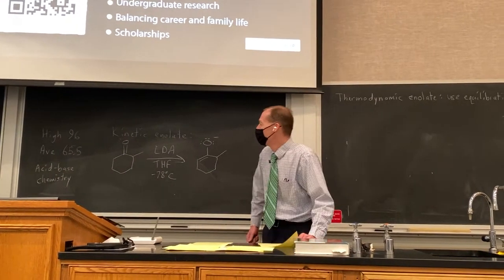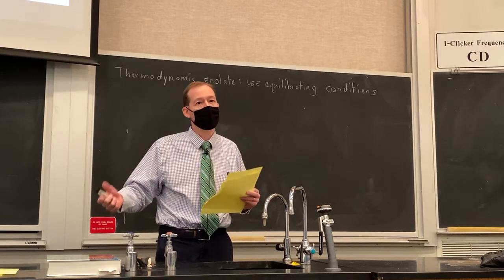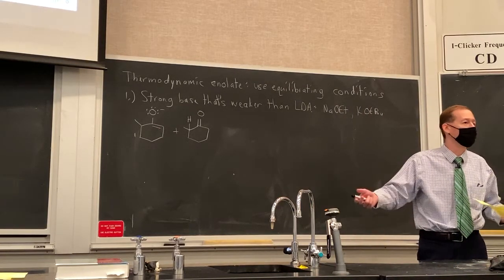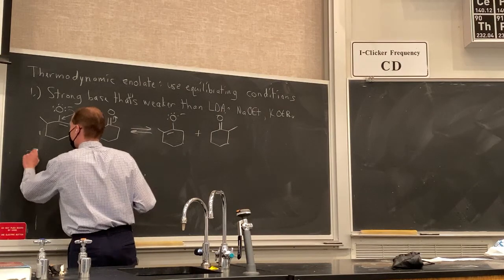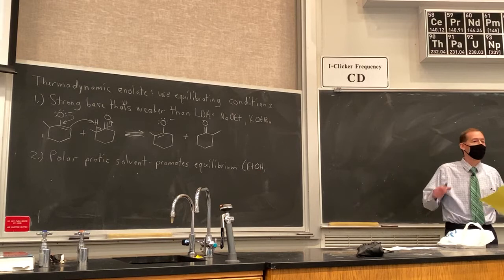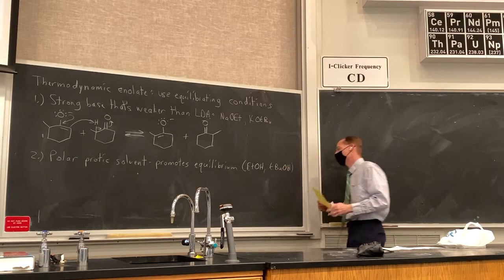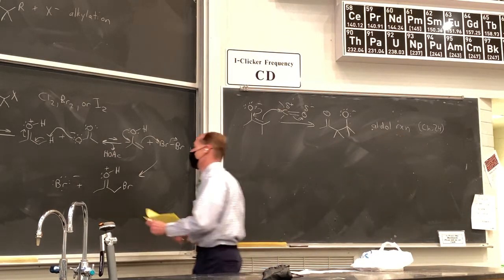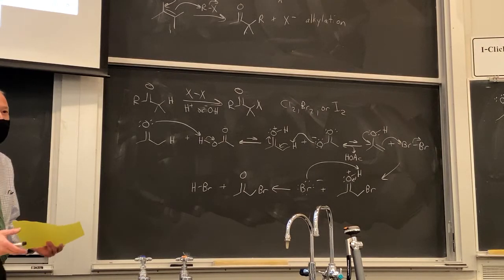Feb 24 (Ch 23-2)